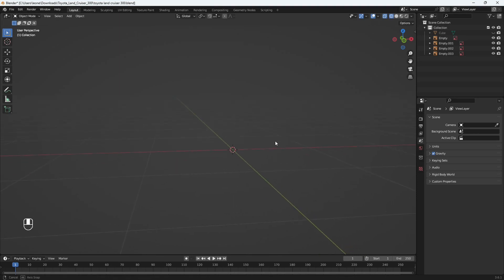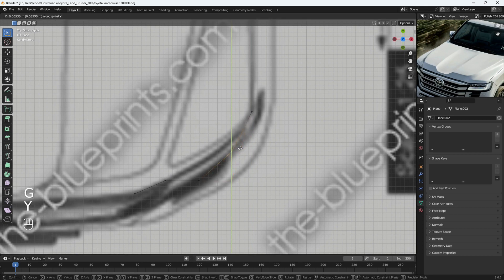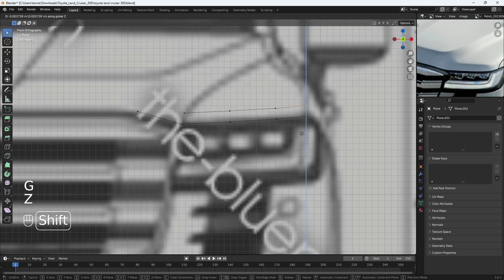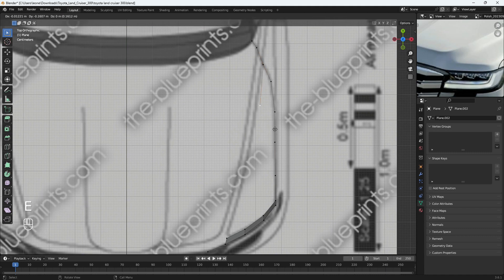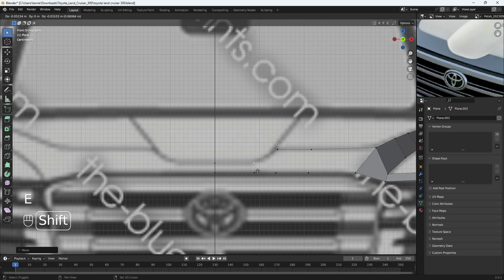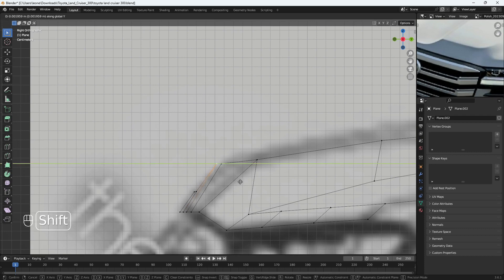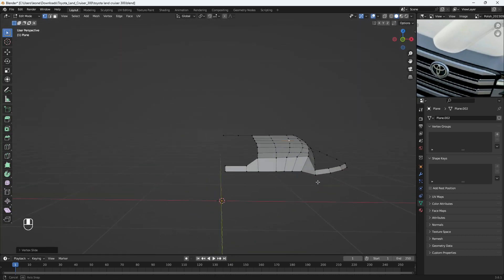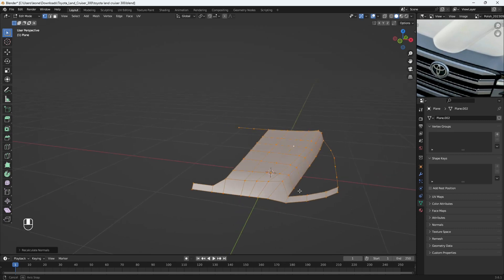Blender 3D Car Modelling (Part 2)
Hi, in this part, we will begin with the actual modelling which is the Bonnet/Hood.